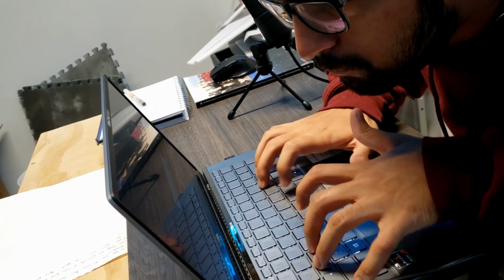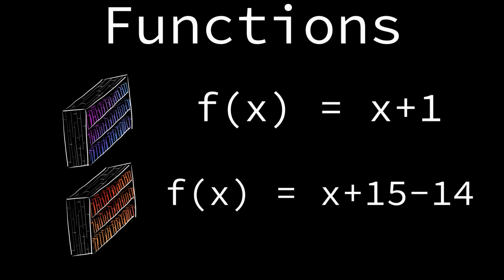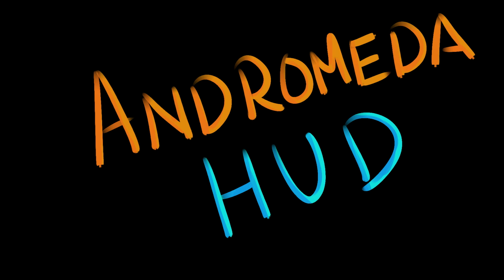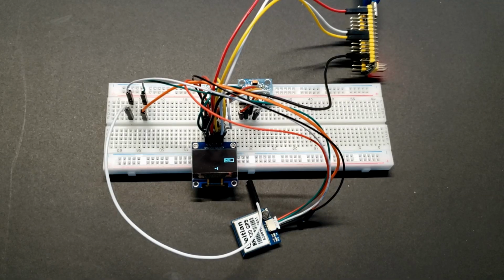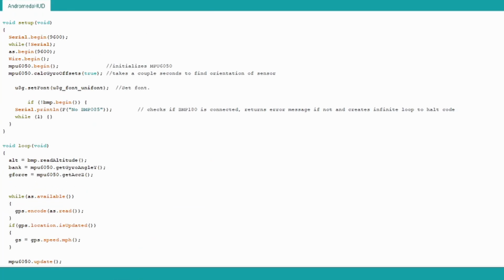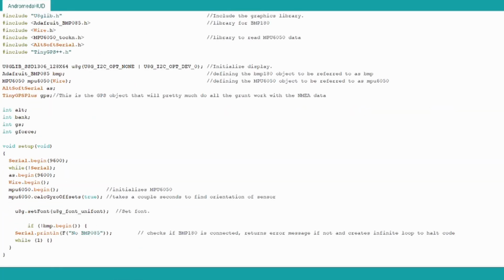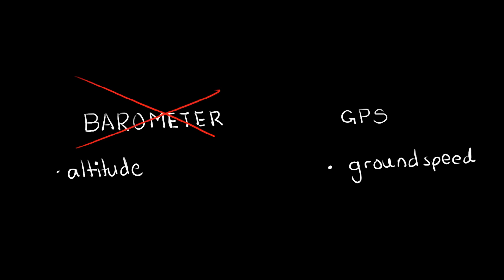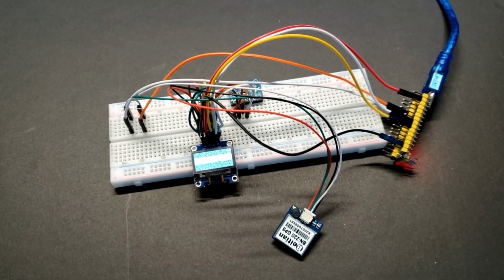Developing a Heads Up Display || Part 2: Initial Progress, Initial Setbacks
In this video I make a bit of progress with the HUD including adding the altitude, groundspeed, bank angle and g-force indicators. The main victory here was finding better libraries to use as a foundation for the software which makes going ahead easier. I am hoping I can add more elements (max. g-force indicator, better HUD layout) and maybe even add some extra elements (compass). However, I am aware that hardware limitations might still be an issue.

Video Tutorial Shown in Video:
(OLED Displays with Arduino - I2C & SPI OLEDs)